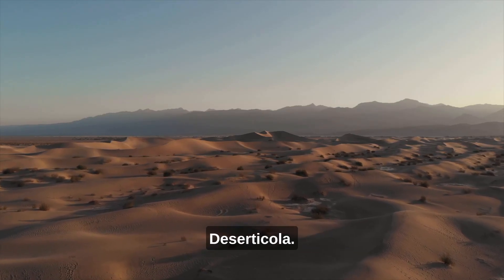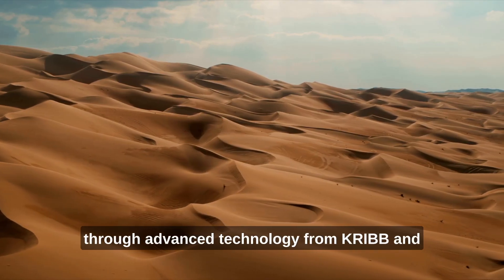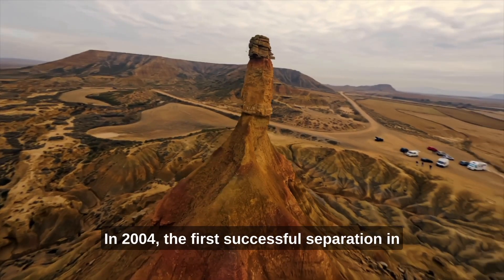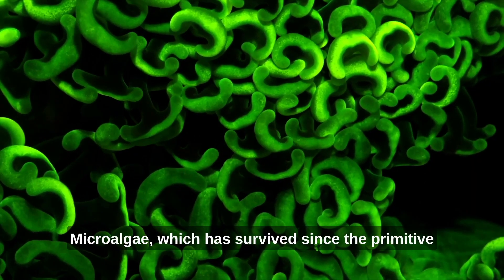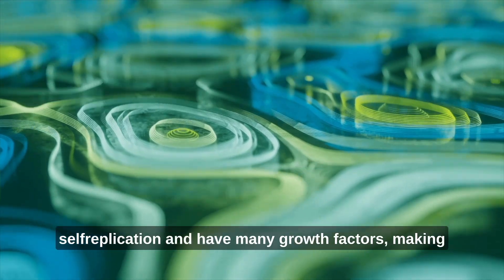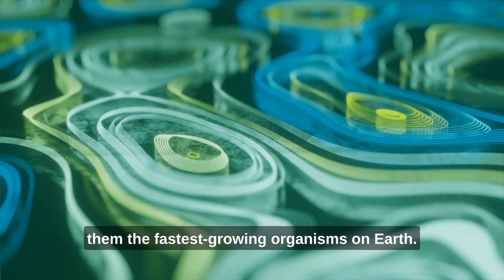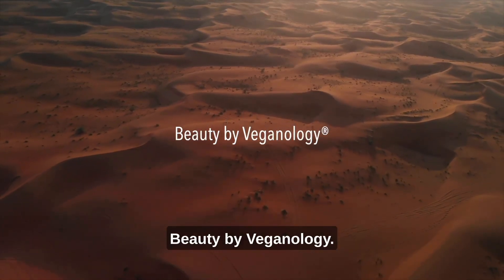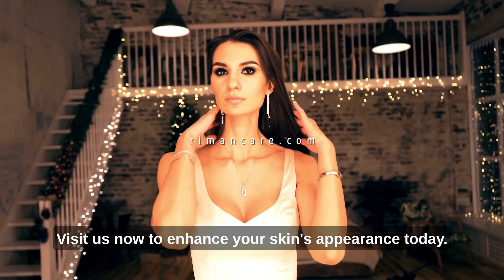botalab: What is Deserticola? The Miracle of the Desert (Excluisve botalab Ingredient) | RIMAN CARE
Two of the most popular botalab products (Shampoo & Water Treatment) feature an ingredient that is known as The Miracle of the Desert–Deserticola. Watch this video to learn more about this botalab exclusive ingredient, such as how this unique formula is created from the resilient micro-algae that thrives even in the harshest desert environments.

About Riman Care:

As the number one K-Beauty brand in the world, RIMAN Care is on a mission to change the beauty and personal care industries by combining the beauty secrets Korean women have been using for generations with the power of science and all natural, patented ingredients. The result? Skincare and hair care unlike any other.

Our mission is to create award-winning premier products that deliver real results, all while respecting and protecting our environment.

Are you ready to unlock your most beautiful, brightest skin and hair?